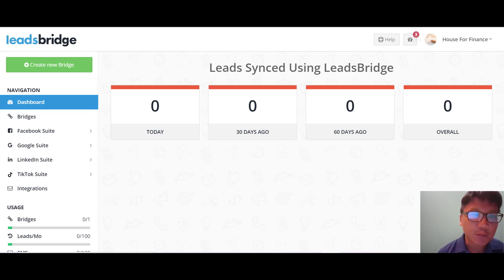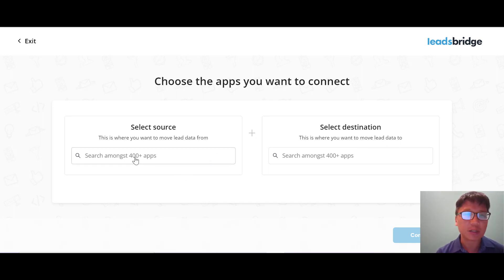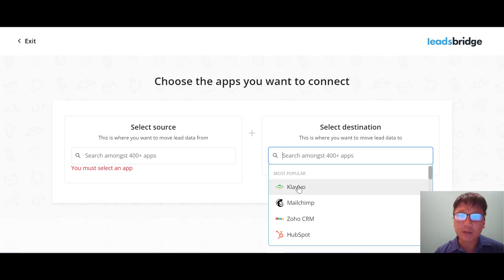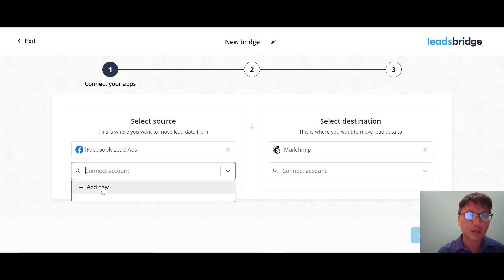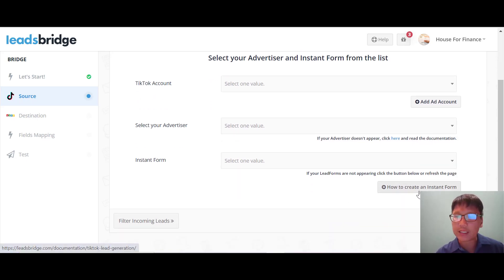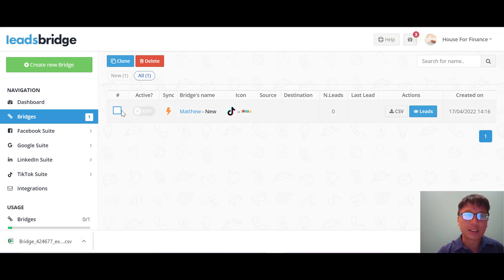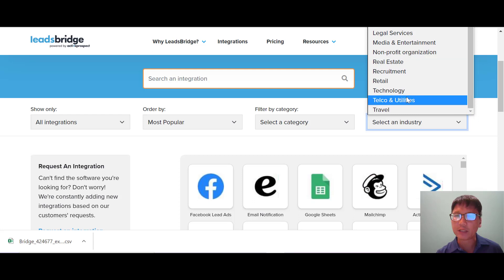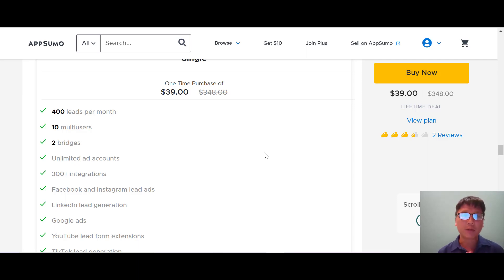LeadsBridge Review - Honest LeadsBridge Review And Thought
LeadsBridge Review: In This LeadsBridge Review I will walkthrough everything you need to know step by step.

Collecting brand-new leads need to really feel interesting, yet migrating all that information is a substantial task. (" For my inadequate fingers, possibly Q3's objective should be FEWER leads.").

Not only is manually importing leads from different advertising and marketing devices tiresome, however it additionally boosts the chance of human error.

What if you could discover a method to automate the entire movement procedure with just one tool?
LeadsBridge allows you upload your lead information across marketing devices without manually importing any kind of spread sheets.

You'll be able to move lead data throughout your marketing pile in real time as well as reach out to potential clients as soon as they engage with your ad.

Miss the busywork so you can spend even more time involving with new leads in your channel.
You can produce links (or "bridges") in between various platforms to conveniently migrate data.

Simply pick your information source and the destination for the transfer, and use the Area Mapping attribute to match information with the ideal data points.

When you prepare, you'll be able to activate your new bridge in simply one click!

Most importantly, LeadsBridge will certainly continue to move your brand-new leads, so you can concentrate on connecting with prospective clients.
LeadsBridge partners with Facebook, Google, LinkedIn, as well as TikTok, so you have one of the most reliable remedies for your list building right within your reaches.

You can evaluate multiple sales funnels without switching between various tabs.

Plus, you'll have the ability to upload your leads to over 380 advertising tools that additionally integrate with the platform.
You can keep track of your incoming leads, produced from your campaigns as well as crossed platforms, right from the LeadsBridge control panel.

Give your customers accessibility to the control panel to flaunt campaign results at your next meeting.

Plus, you can even share one account in between 10 customers, so your team can work together on the exact same campaign.
It's tough building your dream service when you're having nightmares of unpleasant spreadsheets. (" Apparently I'm not proficient in Excel, yet I excel in sobbing.").

LeadsBridge allows you immediately transfer lead data throughout your marketing devices as well as marketing platforms in simply 3 actions.

Do less busywork and even more work-work.

Get lifetime accessibility to LeadsBridge today!

[CHAPTER|
0:00 LeadsBridge Review
0:58 LeadsBridge Walkthrough
1:31 Create Bridge
10:09 Integration
11:26 LeadsBridge Deal